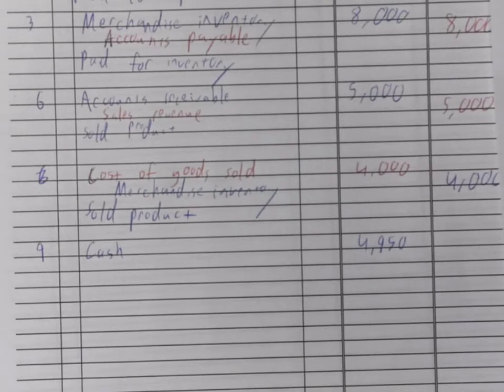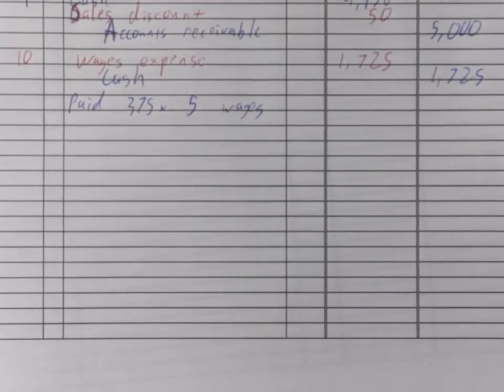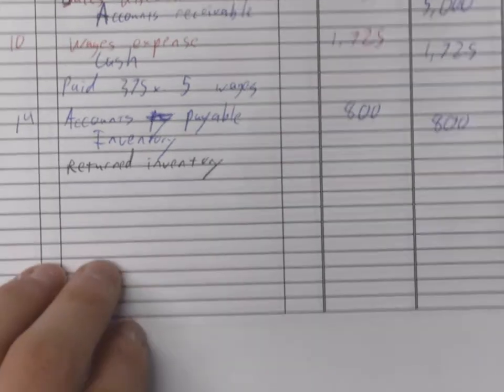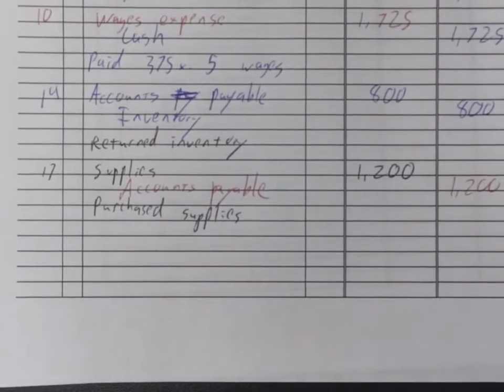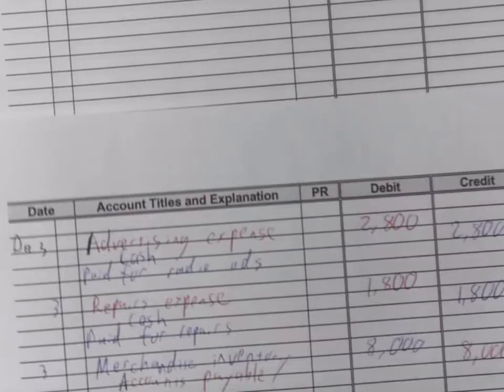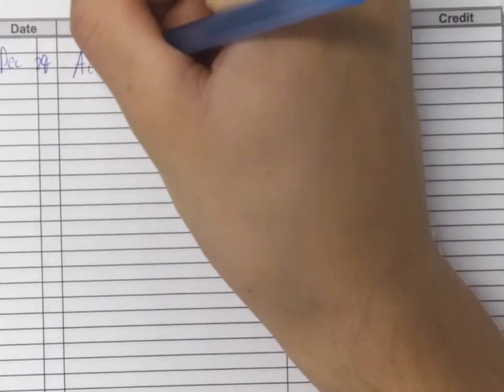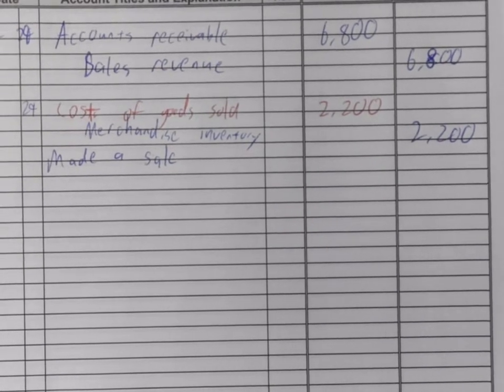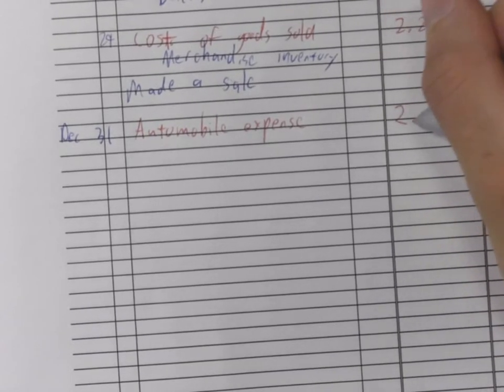midterm q 1 part 2